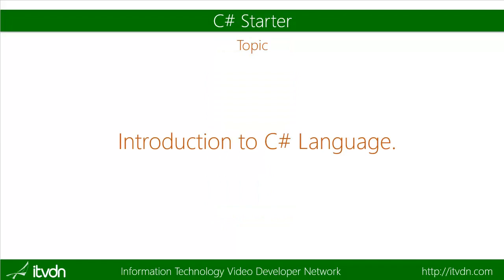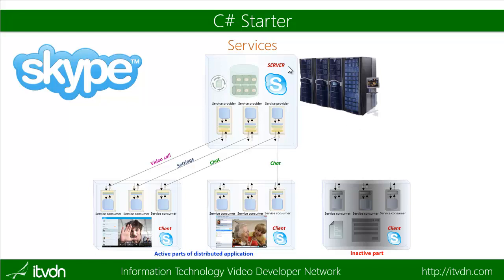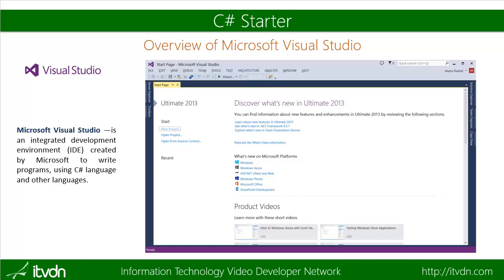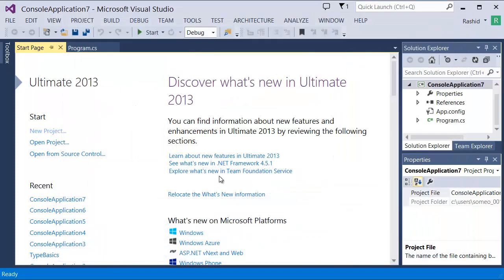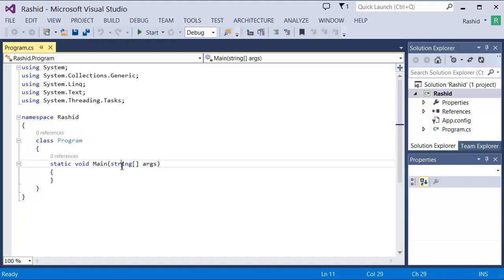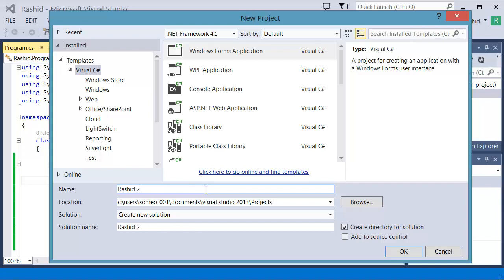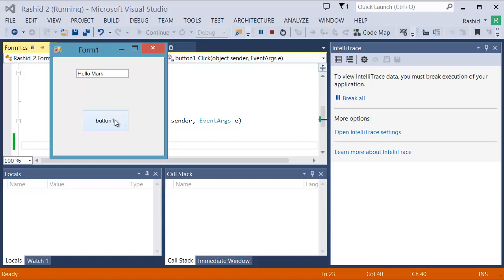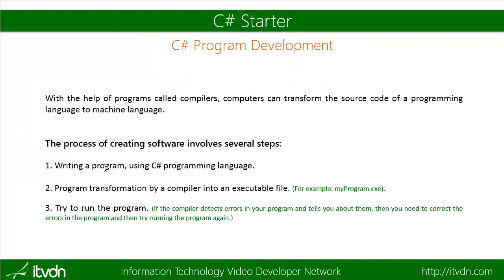C# Starter. Lesson 1. Introduction to C# Language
🔥🔥🔥 In this “C# starter” video tutorial course you will be introduced to the history of the C # language and .NRT platform. This lesson will give you an understanding of what programming is, what types of programs can be created using the language C #. You will learn about current technologies and features of Microsoft. NET platform. In this lesson, you will create your first application "Hello world", which is written by all programmers when they start learning a new programming language.

Thank you all for likes, repost, adding to favorites!

– video portal on learning programming